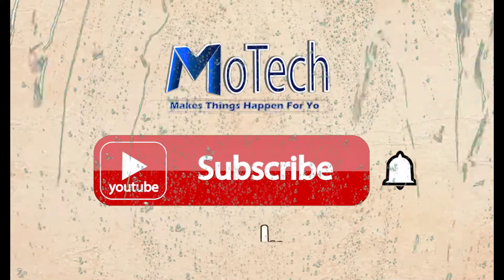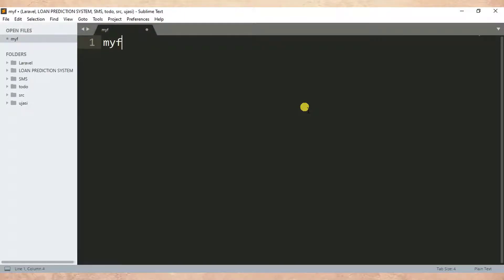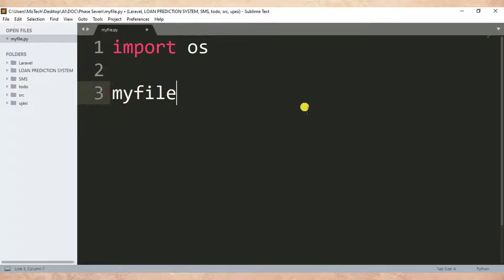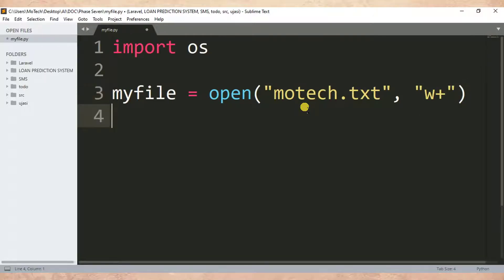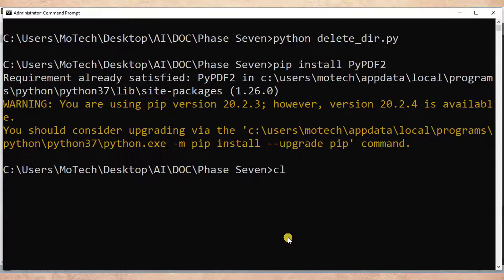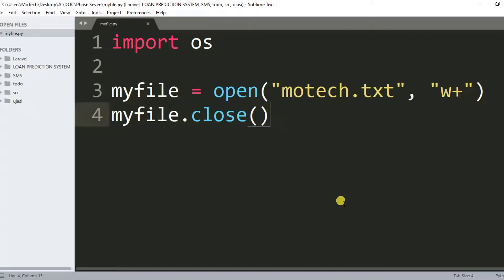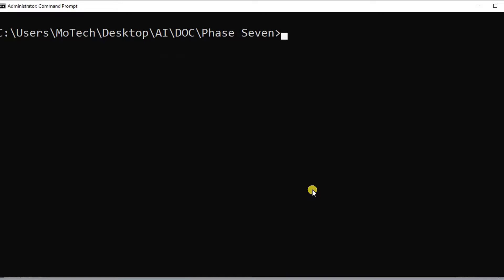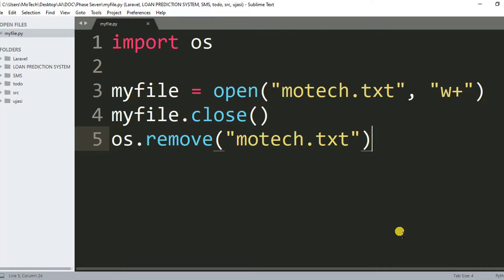How to create and delete a text file in python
Create and delete a text file in python